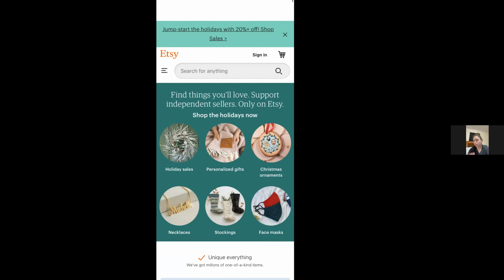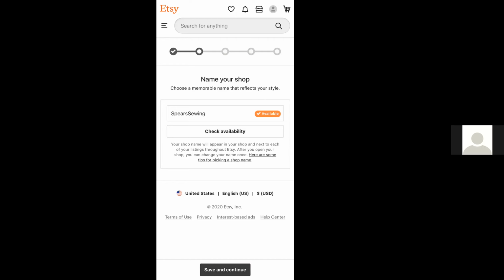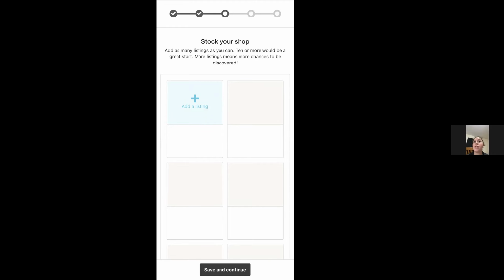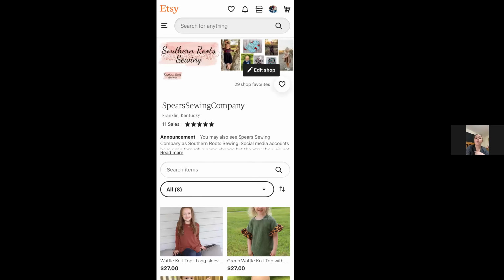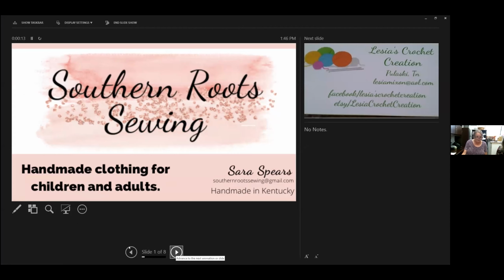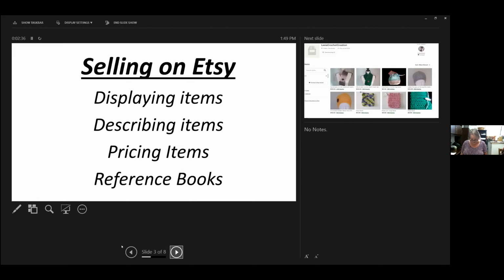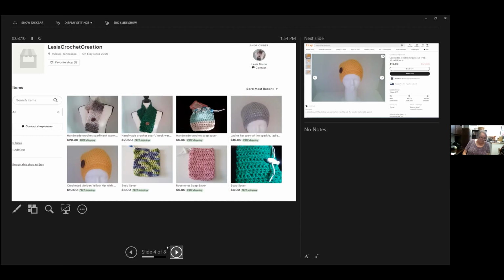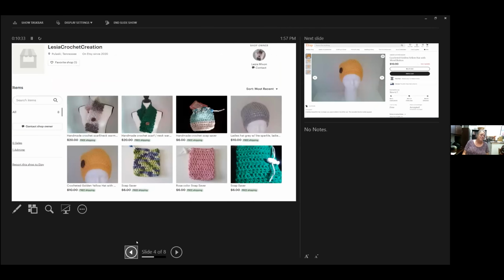Selling on Etsy